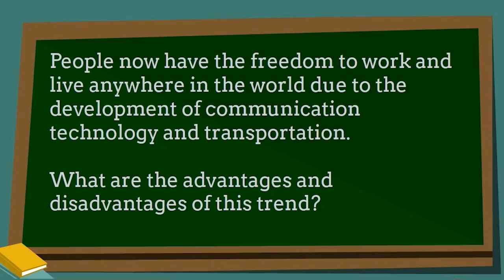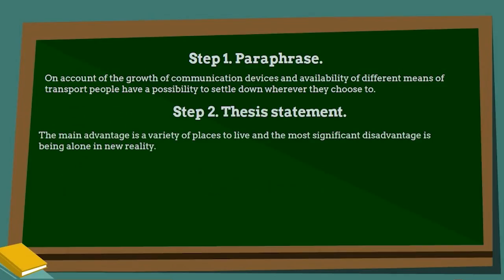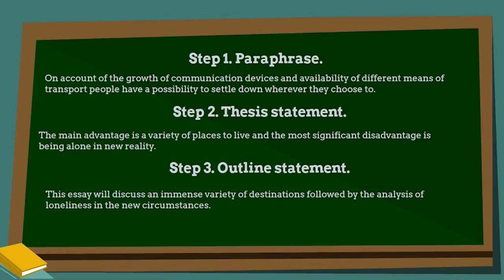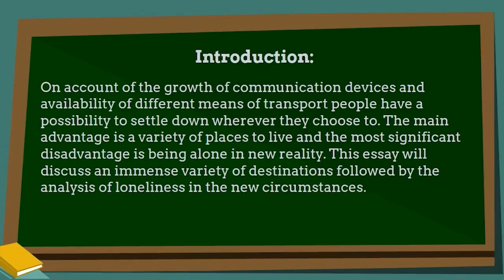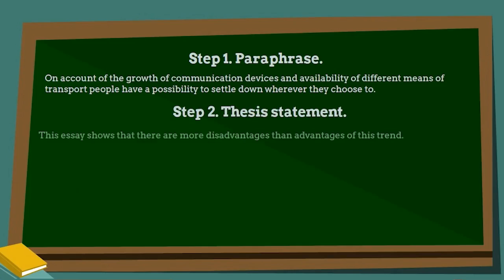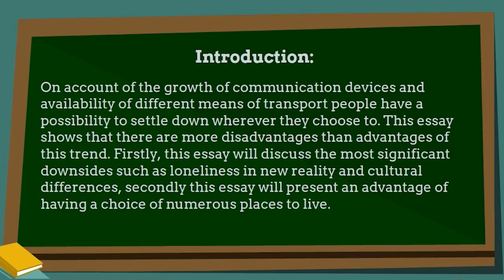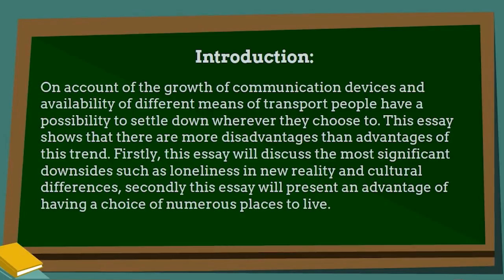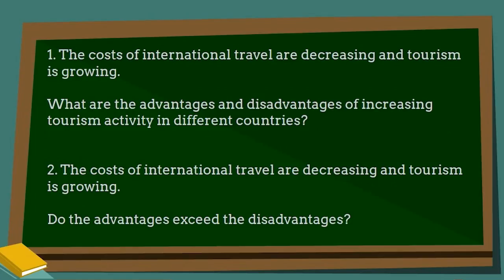Advantages and disadvantages essay intro | IELTS #3